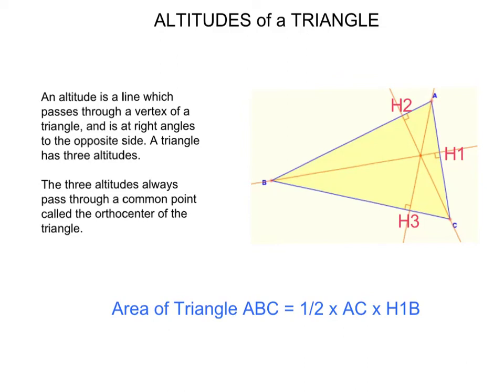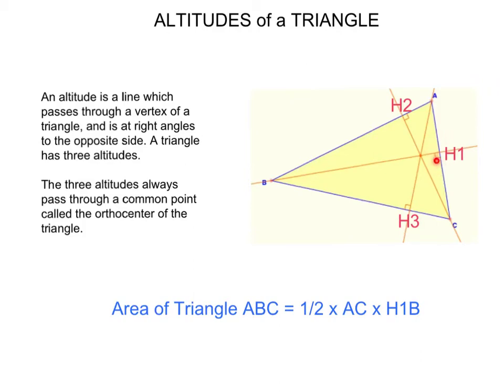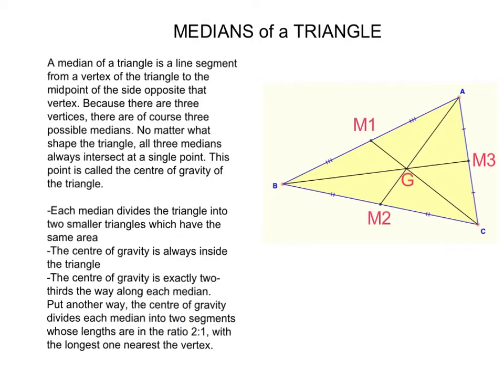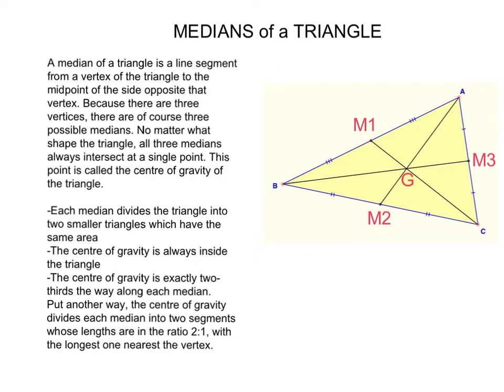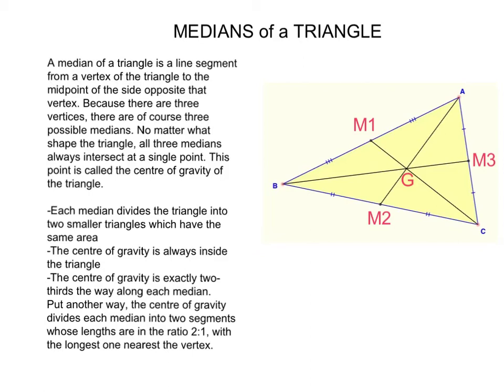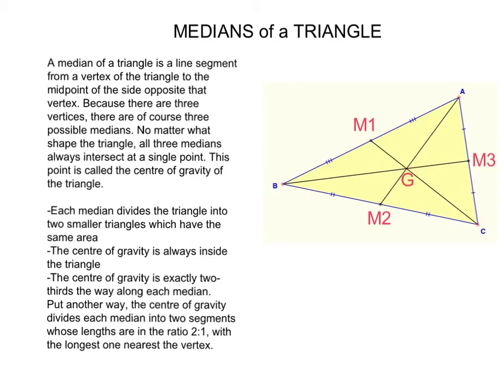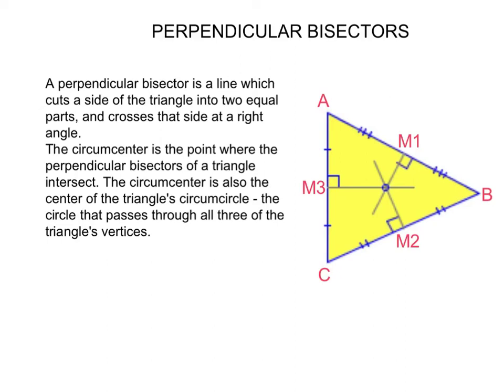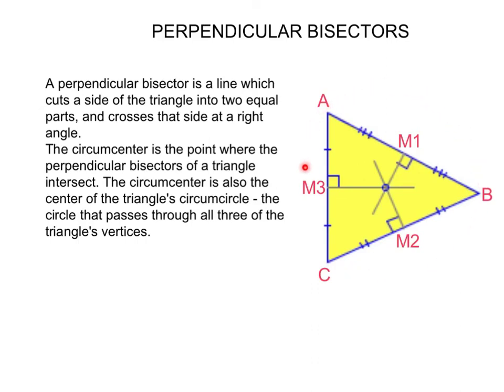Triangle geometry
Geometry of the Triangle